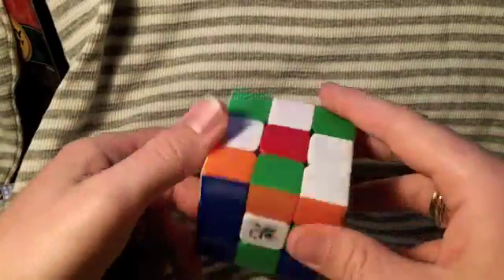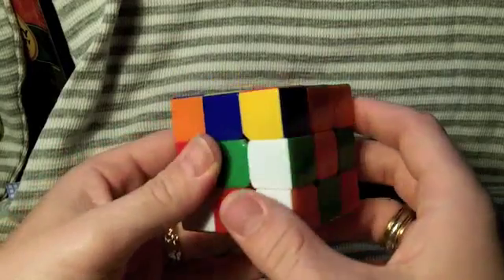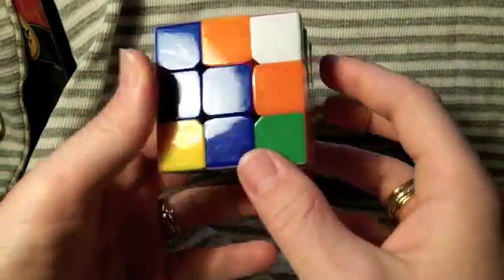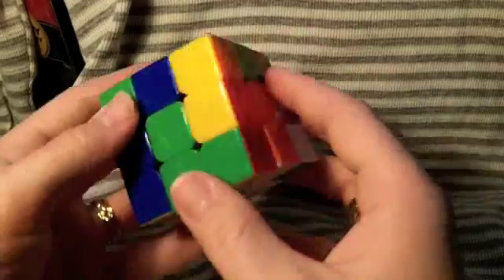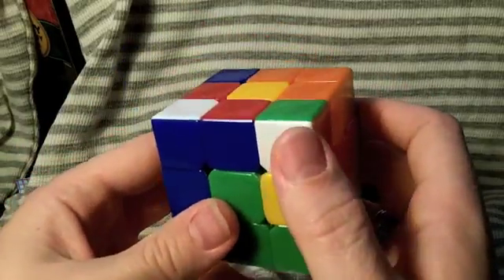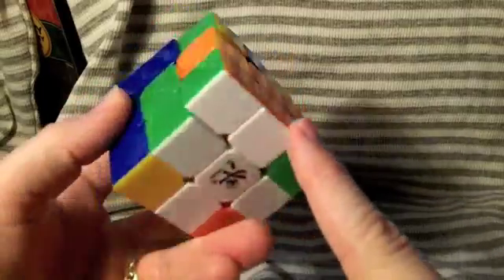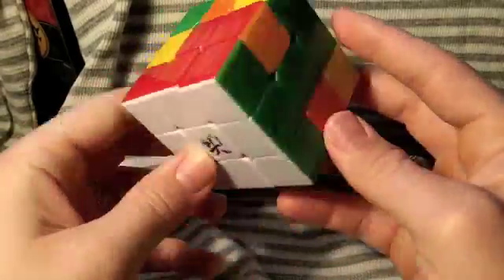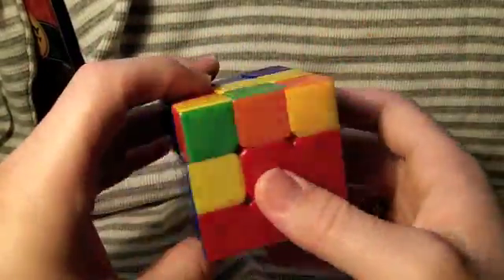Solve the First Layer of Rubik's Cube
Learn how to solve the first layer of the Rubik's Cube. If you have ever wondered how this is done, here is an easy step by step walkthrough on how to solve this puzzle! Good luck!